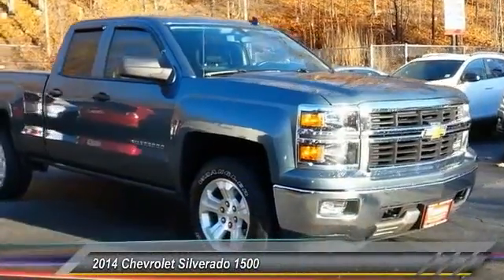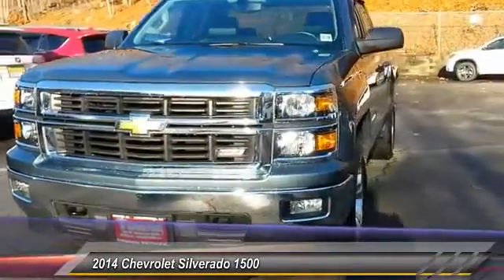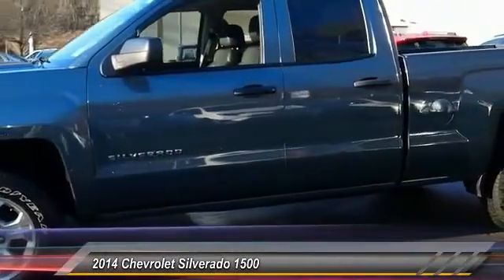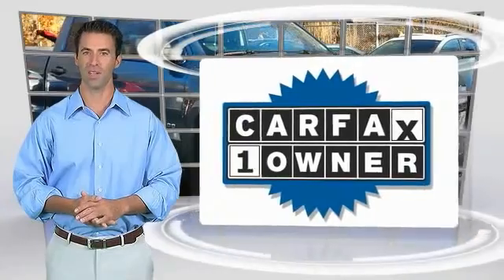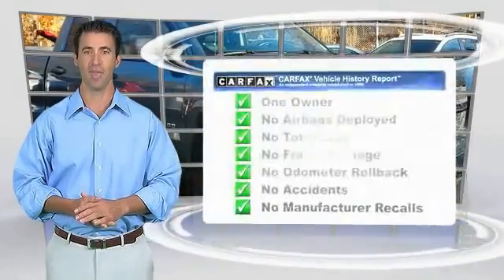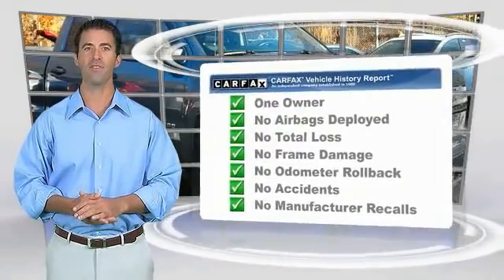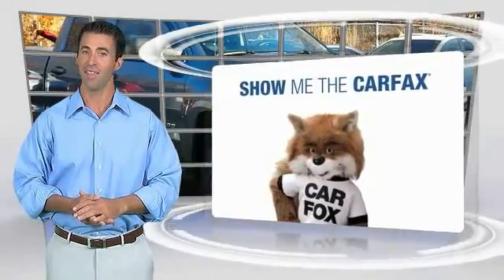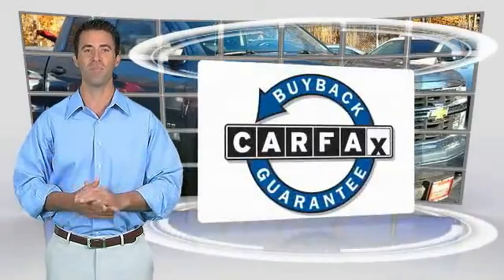2014 Chevrolet Silverado 1500 Ledgewood NJ EZ346456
2014 Chevrolet Silverado 1500 LT

Towne Toyota
1499 Route 46

NOTITLE